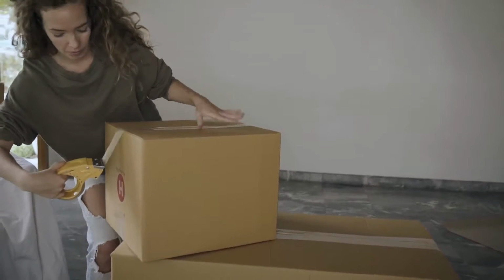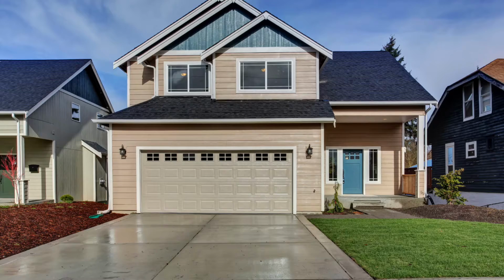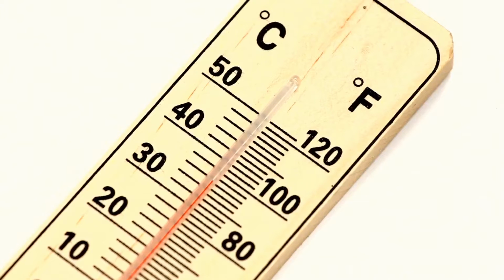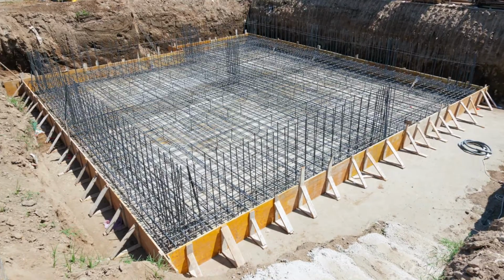Reasonable Requests After a Home Inspection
Wondering what some reasonable requests are after a home inspection?

| How to Cancel a Real Estate Contract
| Homes for Sale in Norman, OK
| 6 Ways Coronavirus is Changing Real Estate in Oklahoma

Marcie Billen and Hansom Wong are real estate agents 🏡 in the Oklahoma City Metro. We are to help you to figure out your perfect place to live, the best way to sell your home, and where to invest! We are foodies and love to travel, both at the same time if possible.

We serve buyers and sellers in Norman, Oklahoma City, Choctaw, Newalla, Midwest City, Edmond, and Moore.

3421 W Rock Creek Rd. #110
Norman, OK 73072